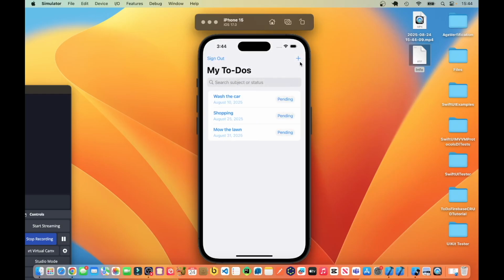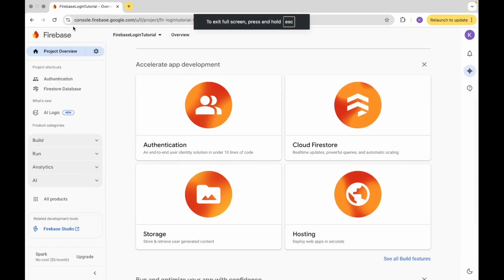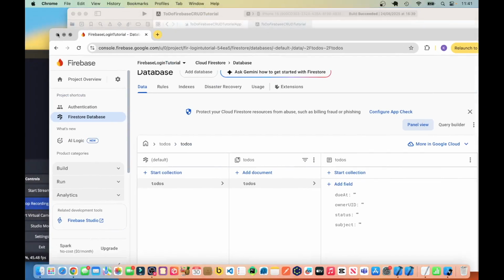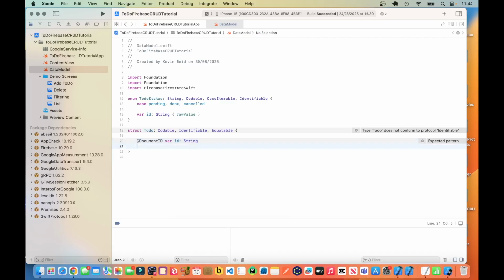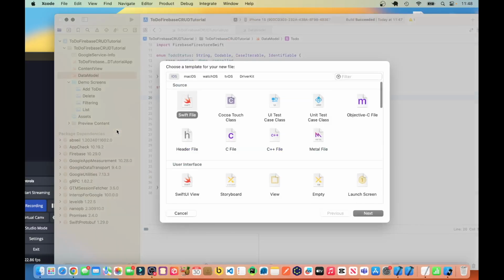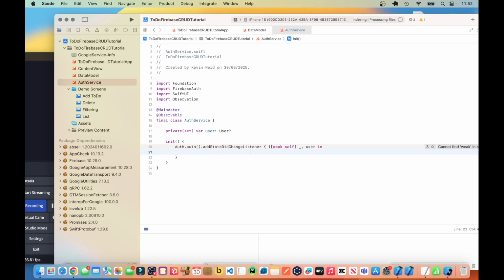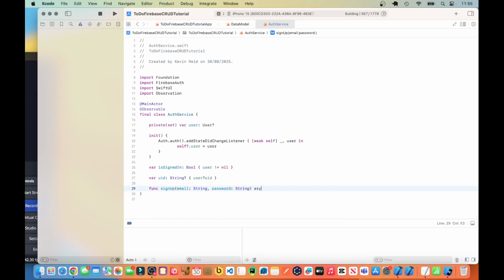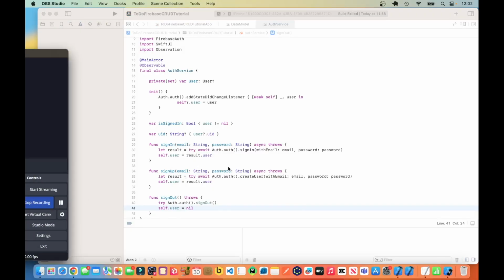SwiftUI Tutorial for Beginners – Build a To-Do List App with Firebase (Step by Step)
Learn how to build a SwiftUI Firebase To-Do App from scratch! In this step-by-step tutorial, you’ll create a login system with Firebase Authentication, store tasks in Cloud Firestore, and manage your own to-do list in iOS. Perfect for beginners wanting to master SwiftUI, Firebase, Firestore, and iOS app development in minutes.
What you’ll learn:
 • SwiftUI Firebase integration
 • Firebase Auth (Email & Password login)
 • Firestore CRUD (Create, Read, Update, Delete)
 • Secure per-user data storage
 • Building a functional to-do list app in SwiftUI